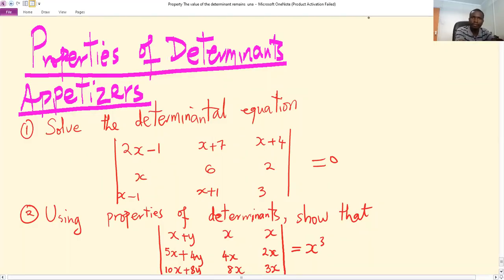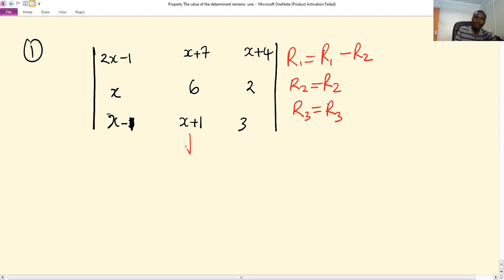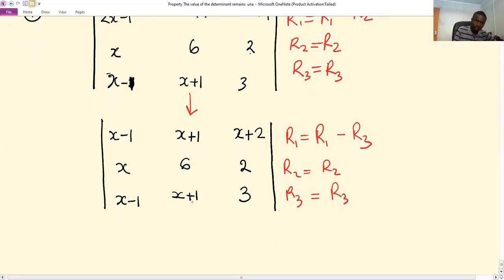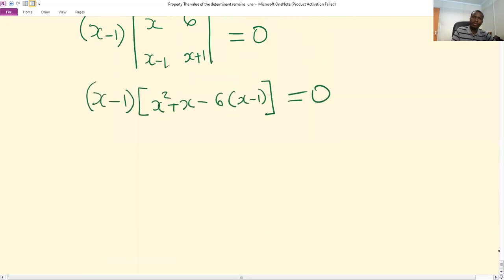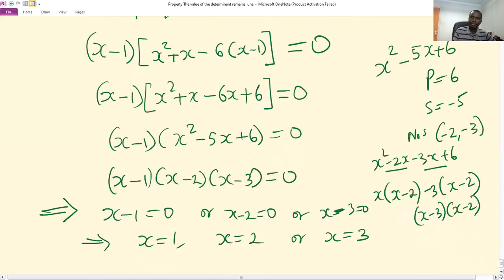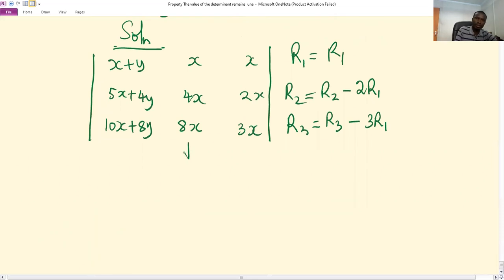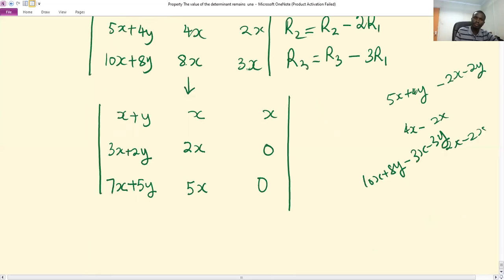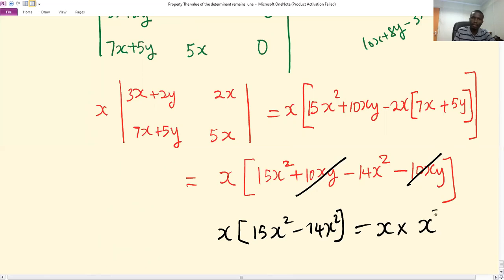Properties of Determinants Part 5